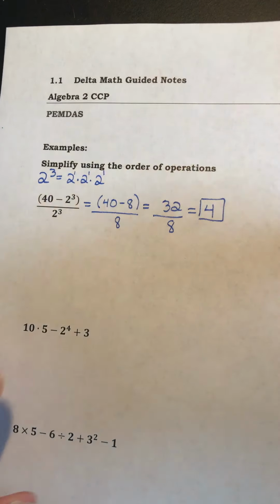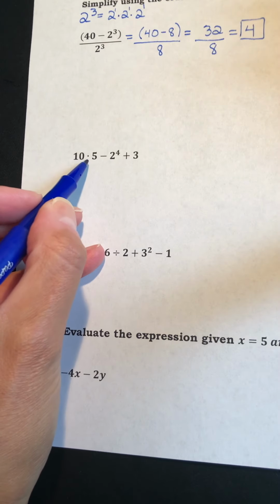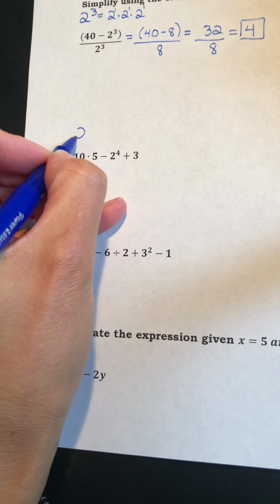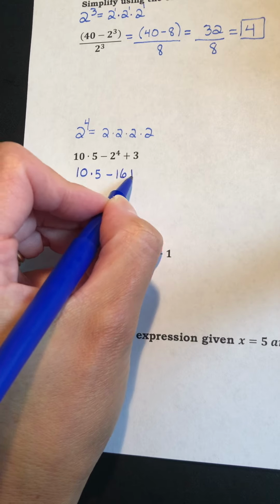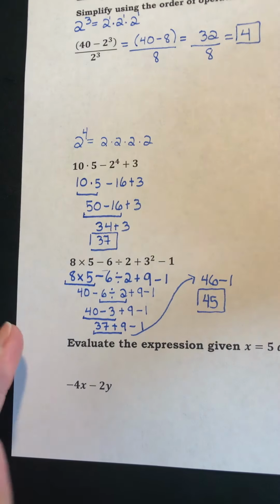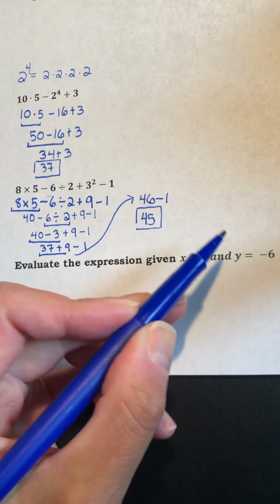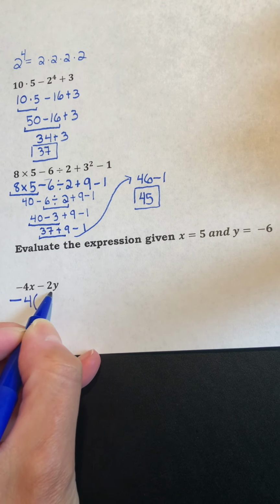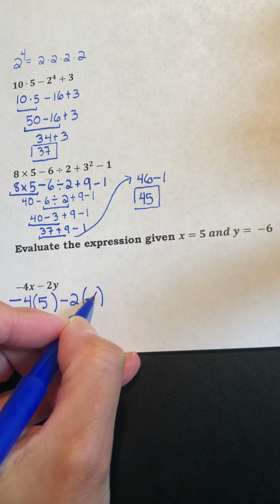Alg 2 1.1 Delta math notes